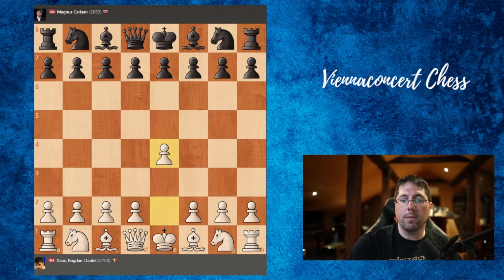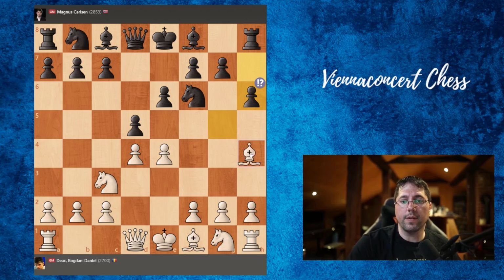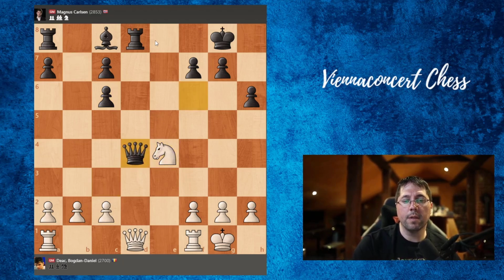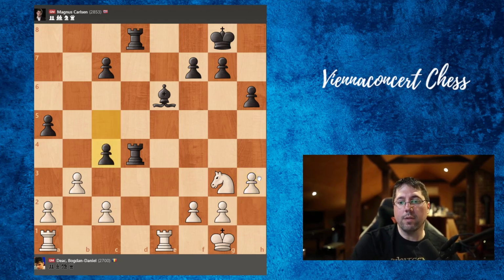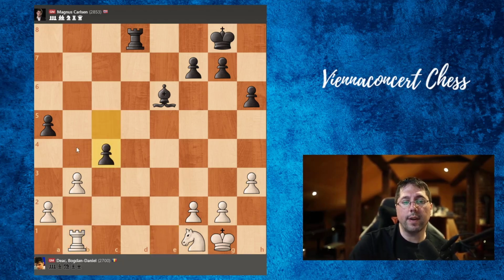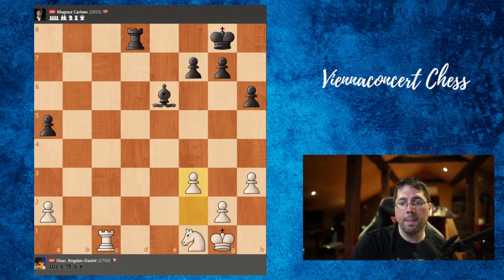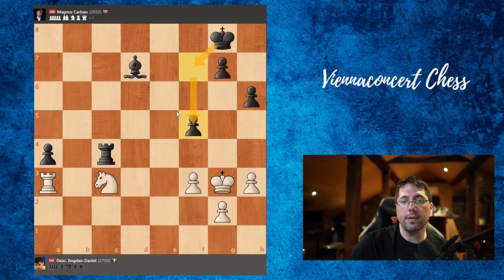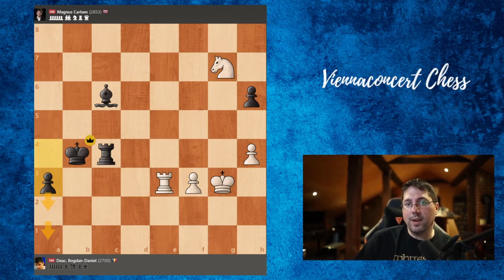Carlsen Squeezes Water From The Stone in Poland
Day 3 was played today on Grand chess tour in Poland. Carlsen bounces back with couple of nice win.